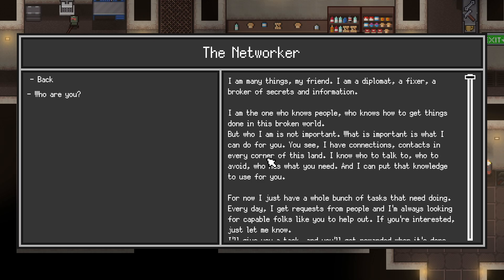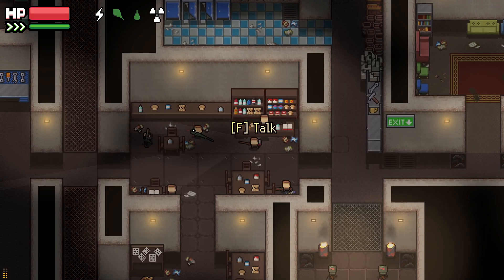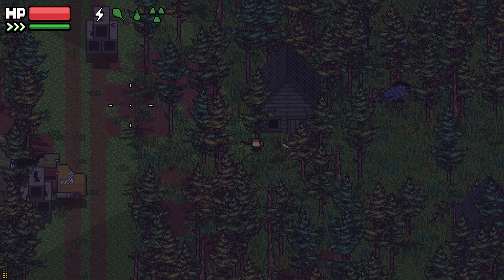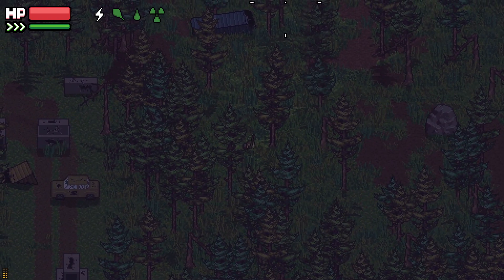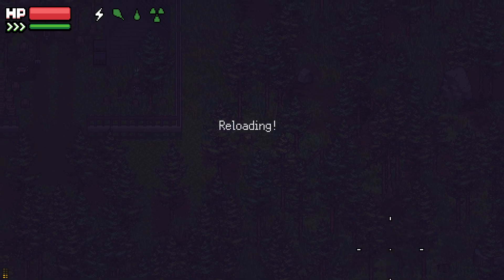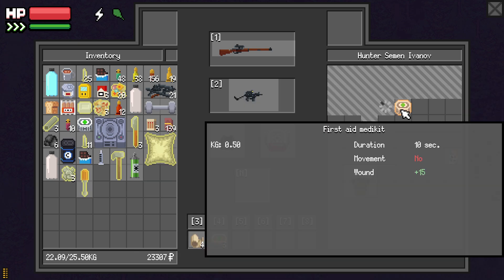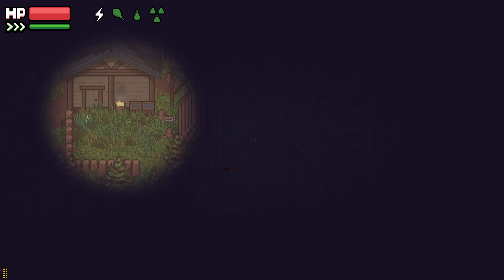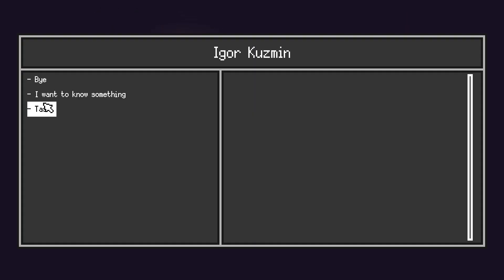Zero Sievert #4: Igor's Secret Hideout!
Welcome to the 4th episode in Zero Sievert! Join me as I take on a thrilling survival mission in this top-down, post-apocalyptic world. In this world, I navigate dangerous anomalies, battle boars, wolves and experience tense encounters with other survivors. Will I make it out alive? Watch to find out!

Timestamps:

00:00 - Intro

01:10 - Start Forest Raid

03:18 - Entering the Village

04:20 - Surprise Encounter

05:45 - Scouting a Campfire

06:13 - Meeting Igor

07:36 - Done picking Reward

07:57 - Way To Extraction

09:42 - Outro

Zero Sievert is an intense top-down survival game where players must survive in a world filled with dangers, from wildlife to strange anomalies. Watch as I embark on my first play through, learning the mechanics, and facing some unexpected challenges.